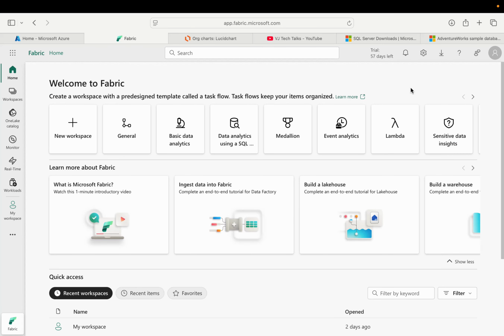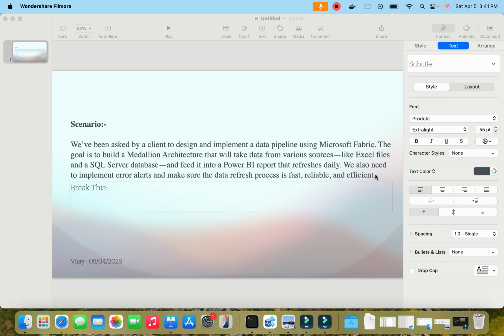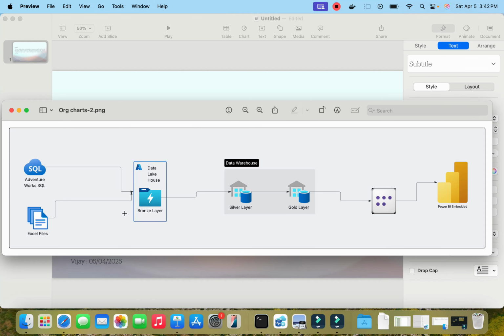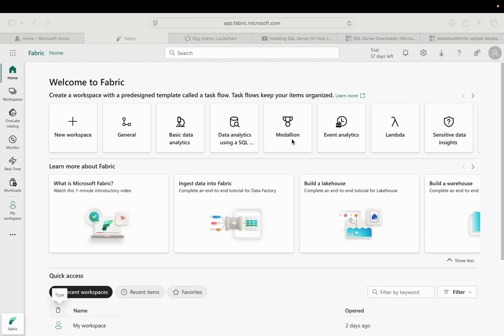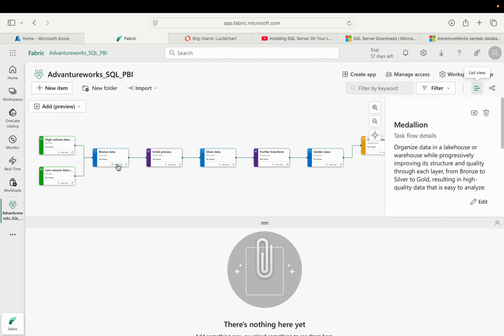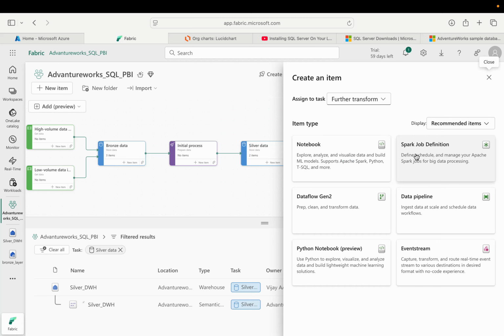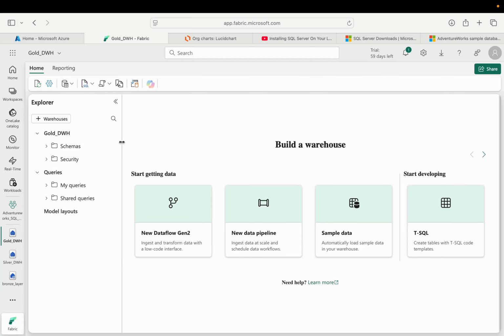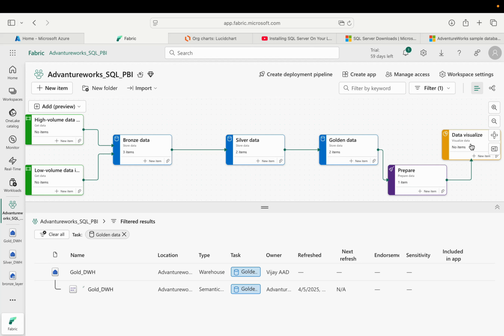[Day 9] Simple Steps to Build Medallion Architecture | Microsoft Fabric Real Time Project Sessions